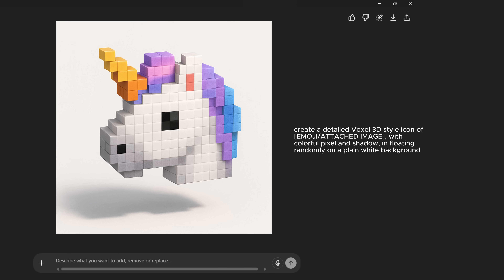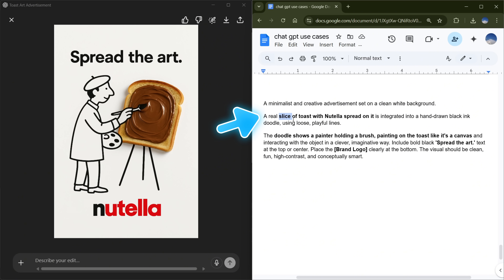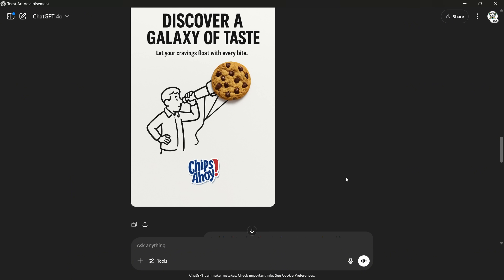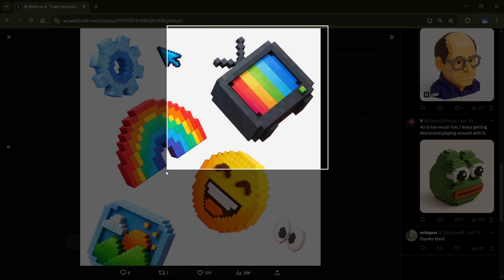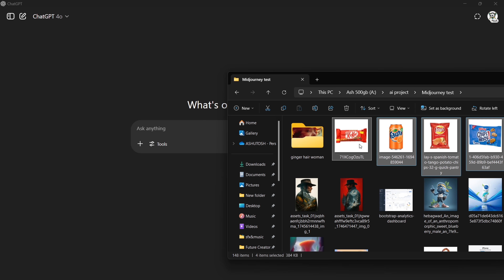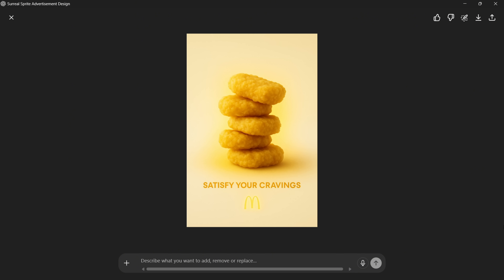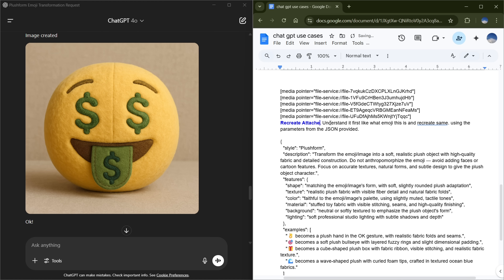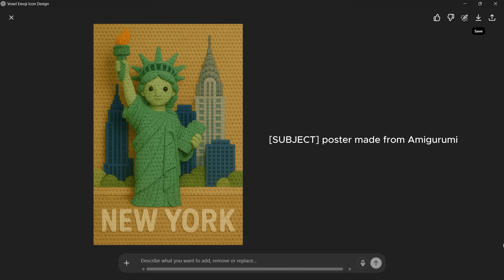10+ Creative Ways to Use ChatGPT’s Image Generator (That Actually Work)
Discover the full potential of the ChatGPT image generator, one of the most powerful yet underutilized tools for creators in 2025. In this video, I’ll walk you through over 10 innovative ways to harness this feature—from crafting standout product advertisements to generating viral, stylized content for social media.

🔍 What You'll Learn:

- Minimalist Doodle-Style Advertisements: Create clean, engaging ads with simple prompts.
- Voxel Art Emojis, Logos, and Characters: Design pixel-perfect visuals reminiscent of classic video games.
- X-Ray Style Photo Transformations: Turn ordinary images into intriguing x-ray visuals.
- Frozen Sealed-Pack Mockups: Simulate products encased in ice or frost for a unique presentation.
0 Iridescent and Pastel-Glass Retextures: Apply shimmering, translucent effects to your images.
- Double Exposure Effects: Blend two images seamlessly for artistic compositions.
- Plush Toy Emoji Conversions: Transform emojis into cuddly plush toy representations.
- Custom Maps, Monster Letters, and More: Explore a variety of other creative possibilities.

Every visual showcased is generated directly within ChatGPT using its native image generation model. All prompts are thoroughly explained, enabling you to replicate and customize them effortlessly.

🛠️ How to Use the ChatGPT Image Generator (2025 Guide)

Access ChatGPT: Ensure you're using the latest version of ChatGPT with image generation enabled.

Select a Style: Choose from styles like voxel, x-ray, doodle ads, plush toy, and more.
Input Prompts: Copy and paste the provided prompts from the video description or pinned comment.

Customize: Modify key terms to suit your product, emoji, object, or brand.
Upload Images: If the style requires, upload an image for retexturing effects.

Refine Output: Adjust colors, lighting, mood, or other elements to perfect your image.

Reset if Needed: If styles begin blending together, start a new chat to reset the context.

Download and Use: Save your generated image for content, branding, or personal projects.

Experiment: Combine multiple styles to create unique visuals.

Repeat: Continue experimenting to unlock the full potential of the ChatGPT image generator.

📌 Video Chapters:

00:00 – Introduction
00:18 – Minimalist Ad Prompt
01:12 – Voxel Art Style Emojis & Characters
02:00 – X-Ray Image Generation
02:43 – Sealed Pack & Frozen Creatures
03:34 – Iridescent Glass Retexture
04:14 – Dreamy Frosted Ads
04:53 – Re-Styled Maps with ChatGPT
05:25 – Double Exposure Image Prompts
05:56 – Plush Toy Style Emojis & Products
06:38 – Monster Alphabet Letters
07:02 – Outro & Prompt Reminder